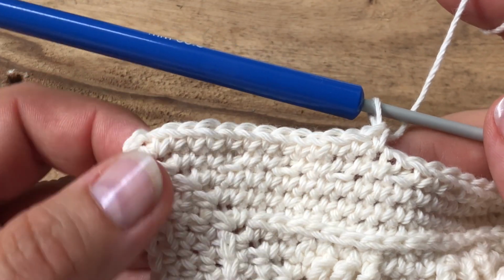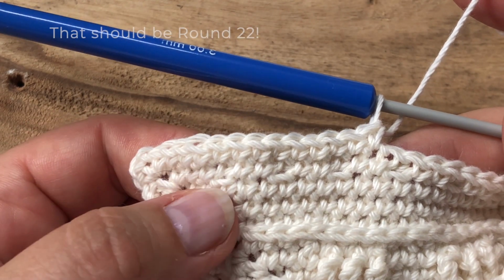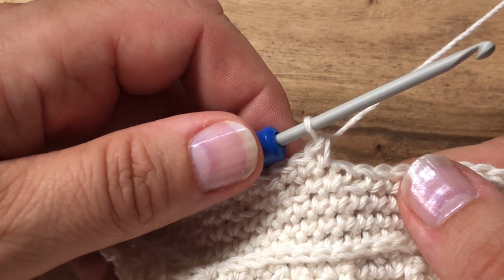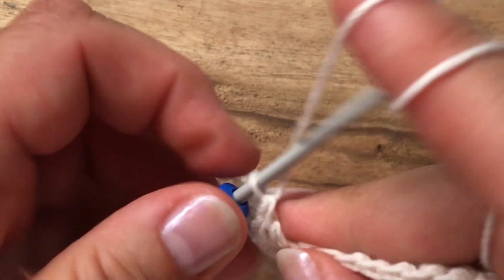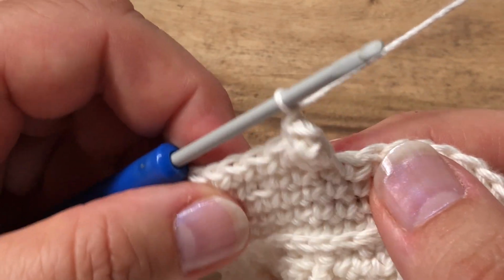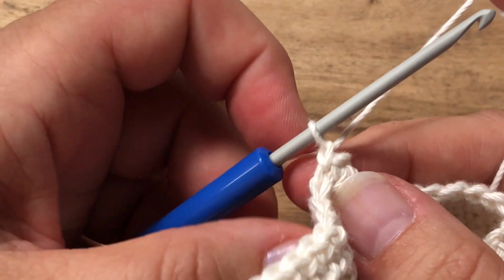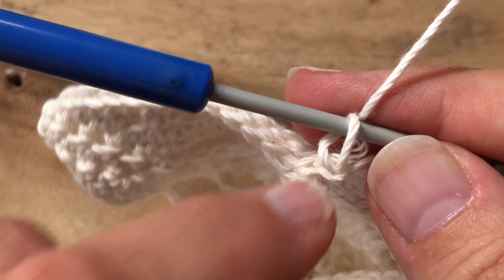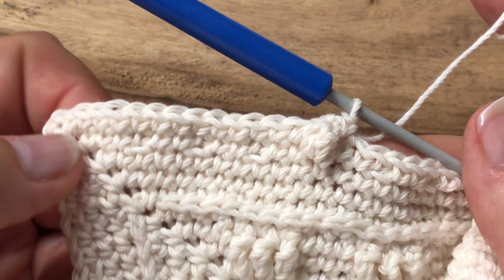SB1 IOC Round 23 LH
In this tutorial you learn how to crochet Round 23 of the Wrapped in Jamie Square Border 1 (SB1), Jamie, Claire and Frank.
Rounds 20 - 22 and 29 don't require a tutorial, as they are only made using single crochet and (Round 22) single crochet in the back loop only.
or the pattern PDF (will be uploaded in the shop by the 5th of November 2023) for detailed instructions for this and the other rounds.